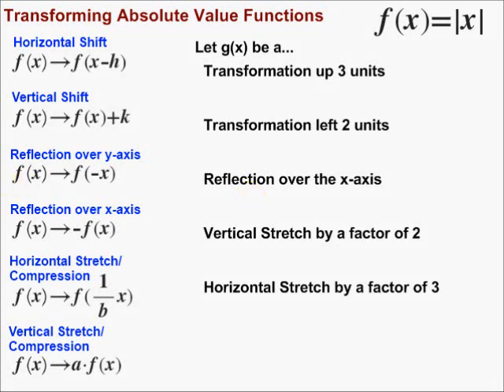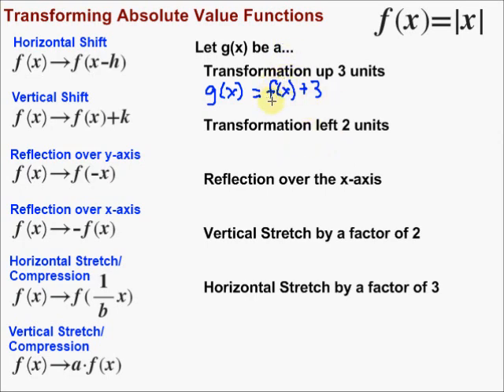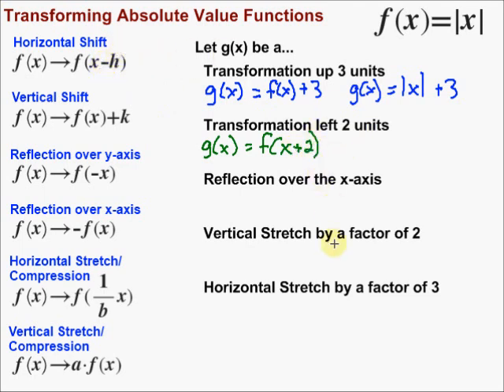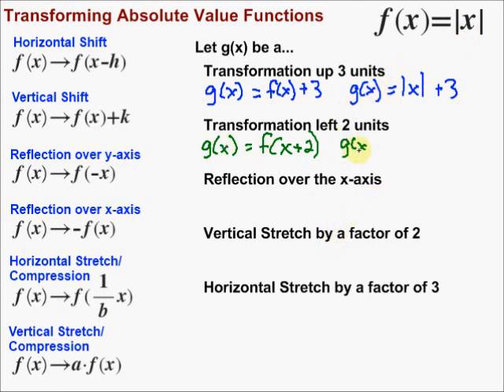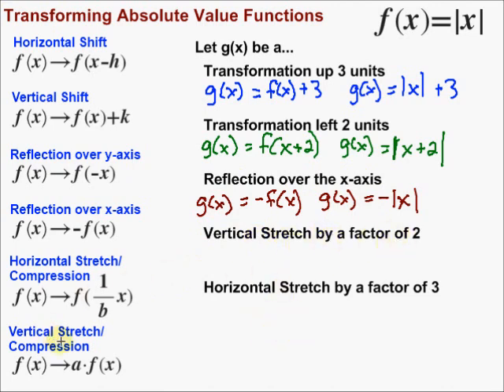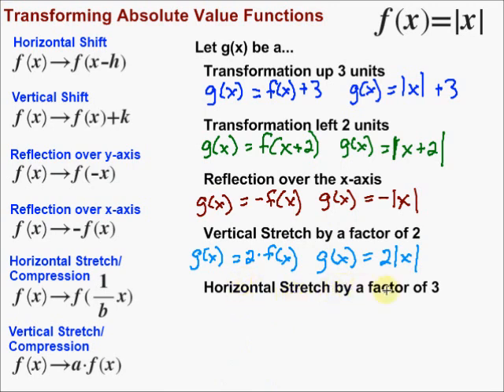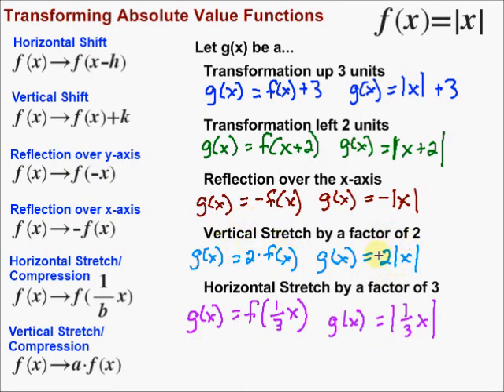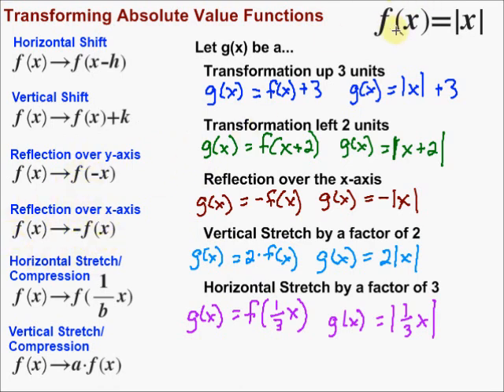Transforming Absolute Value Functions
This video looks at transforming absolute value functions.  It includes five examples, including horizontal shifts, vertical shifts, reflections, and stretches and compressions.